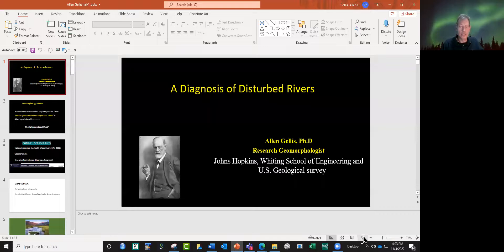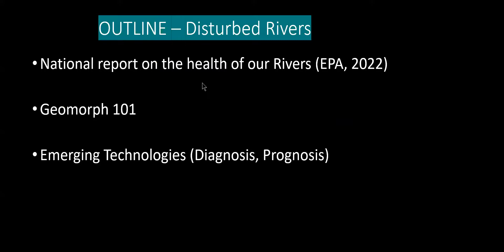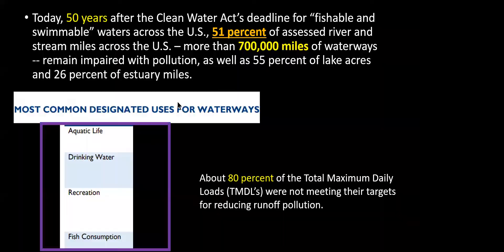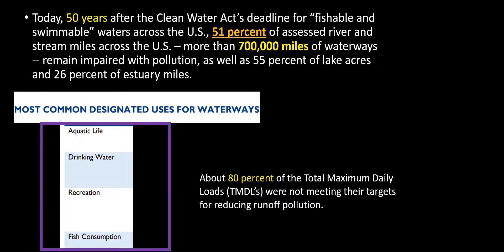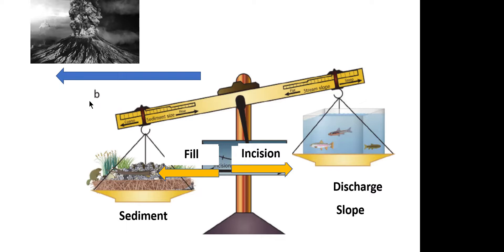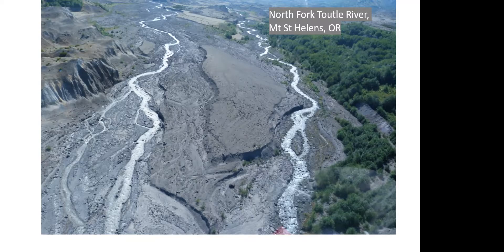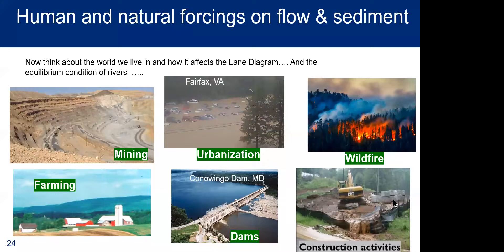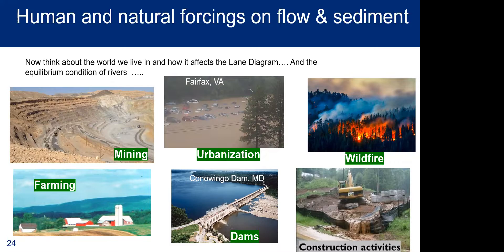A Diagnosis of Disturbed Rivers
More than half of U.S. rivers are impaired, meaning they cannot function as ecosystems, are not dependable supplies of drinking water, or are hazardous for recreation. Understanding the fluvial-geomorphic system is essential in developing engineering solutions to restore our rivers. Geomorphology is a science that seeks to understand and quantify the processes responsible for river formation—how sediment transport, flow, and gradient are key processes in creating an equilibrium. This presentation will outline some of the important principles that govern river formation and sediment processes, highlighting emerging technologies that can improve our understanding of the fluvial system and help develop management strategies to restore our rivers.

Allen Gellis is a research geomorphologist with the U.S Geological Survey. He received his PhD from Colorado State University in geology. He has spent his career studying sediment as it relates to land use and climate and has worked in a variety of geomorphic settings including Puerto Rico, the Southwest, the Midwest, and the Mid-Atlantic regions. His research examines sediment budgets with a focus on geochemical sediment fingerprinting.

Gellis is also an adjunct faculty member at Johns Hopkins University’s Whiting School of Engineering where he teaches Sediment Transport and River Mechanics. Gellis will present some of his research on disturbed rivers.